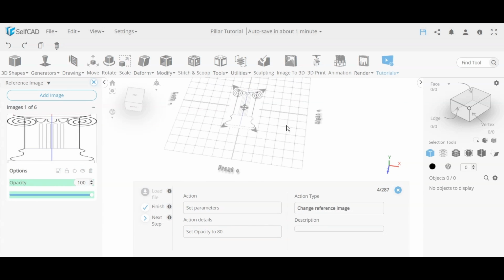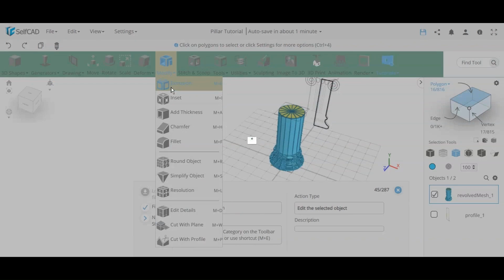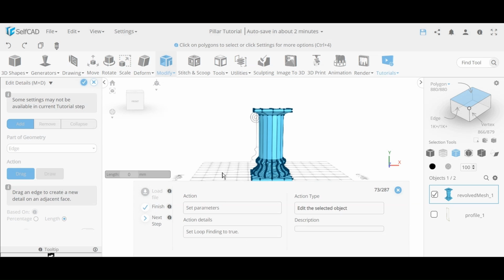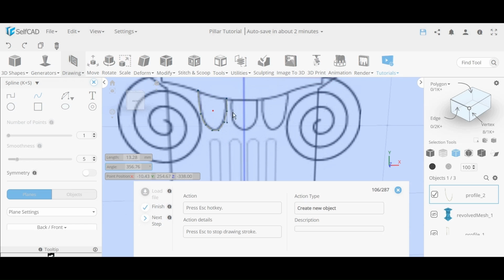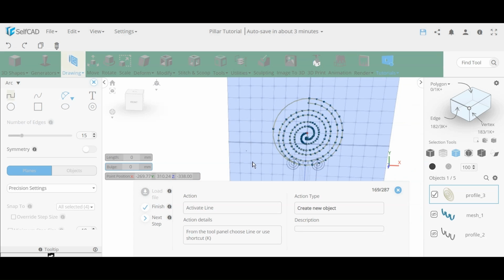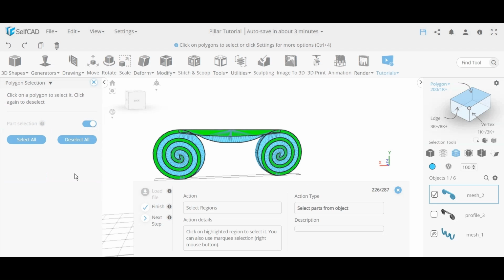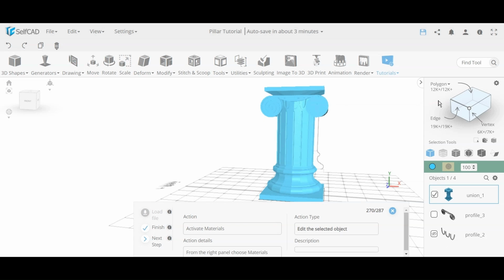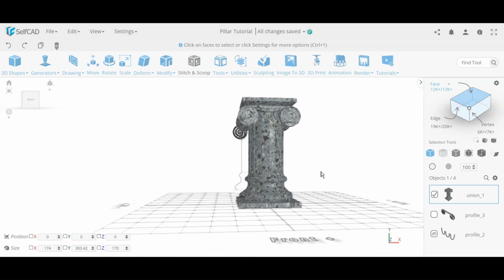How to Create a Low Poly Pillar Design in SelfCAD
This SelfCAD interactive tutorial review will teach you some of the more advanced 3D modeling techniques. You will learn how to draw spirals, advanced 3D sketching techniques, as well as some clever uses of mesh editing, advanced mesh selection, and mesh deformation tools. In the end, we obtain a beautiful low-poly design that is ready for both 3D printing and rendering.